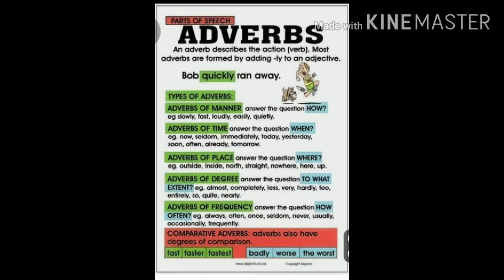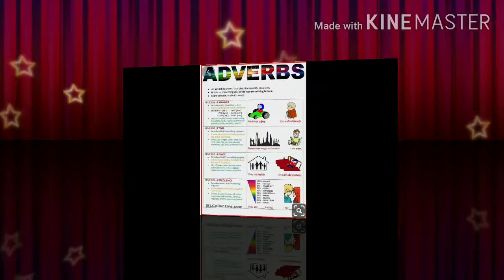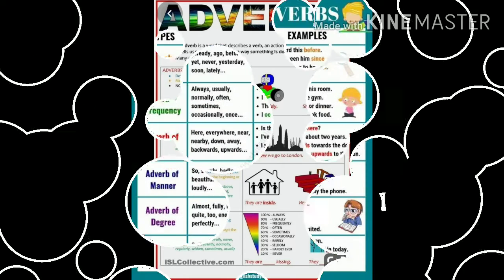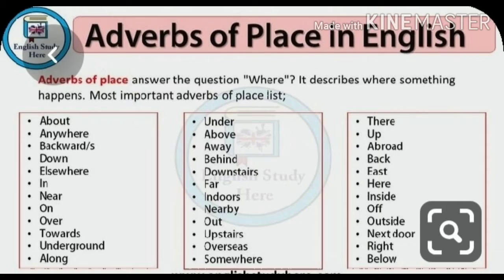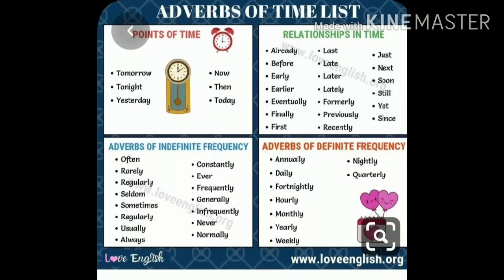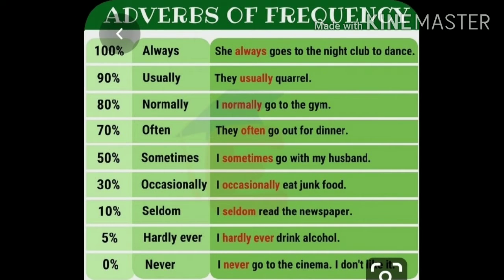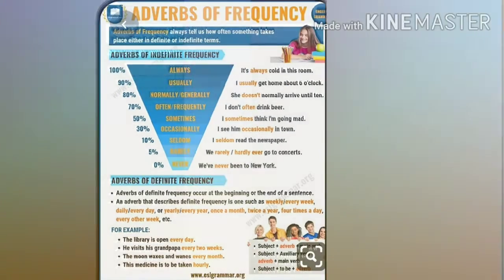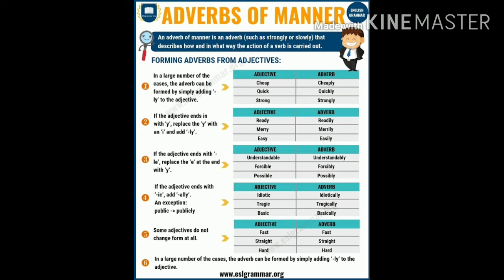23 June 2020